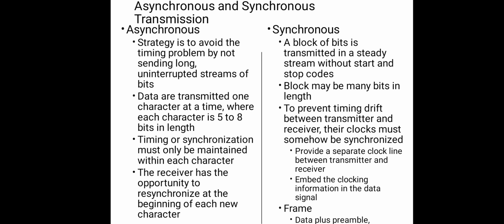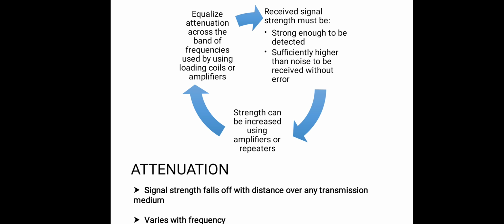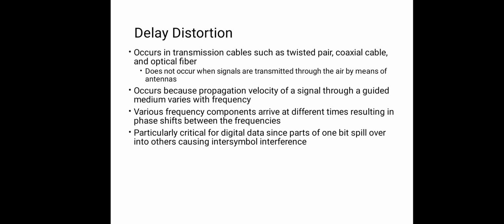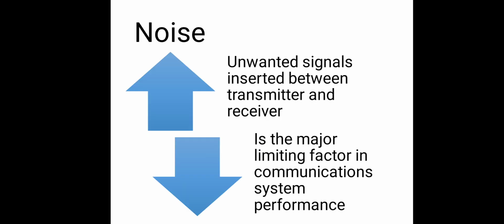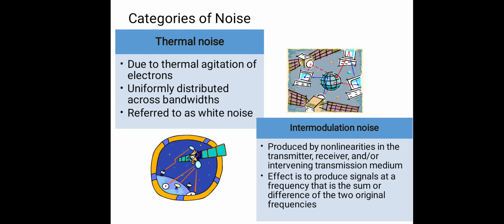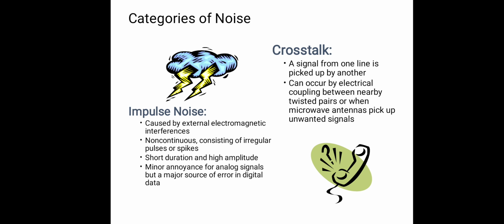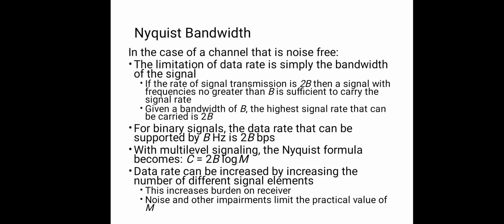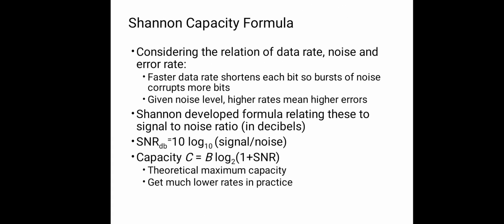difference between asynchronous and synchronous transmission | categories of noice